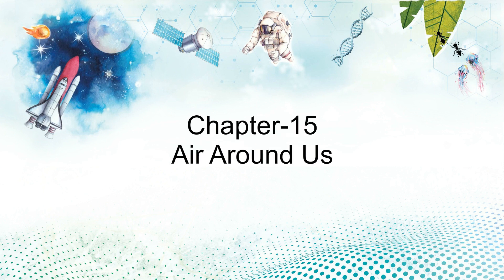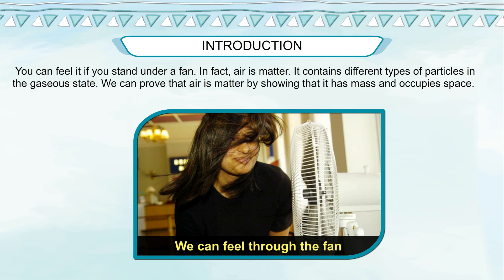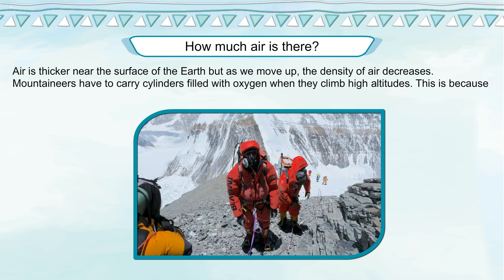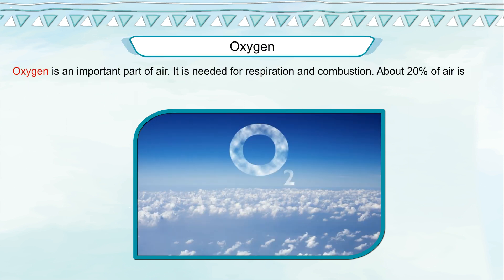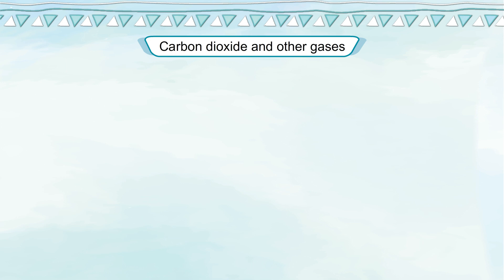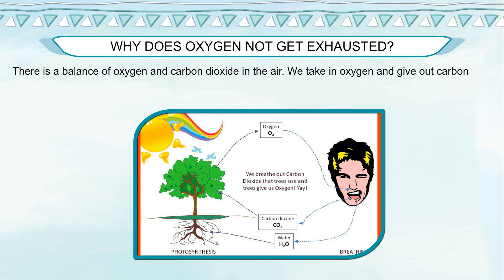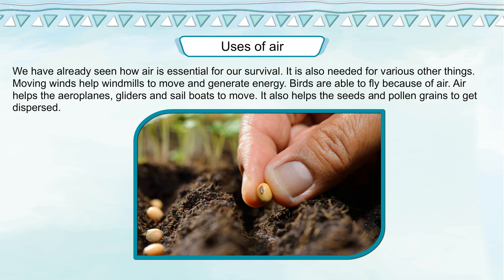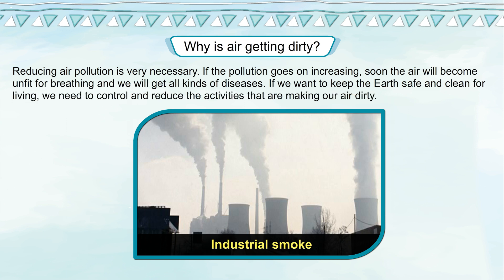SCIENCE OUTLOOK 6: Chapter 15 - Air Around Us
Chapter 15 - Air Around Us